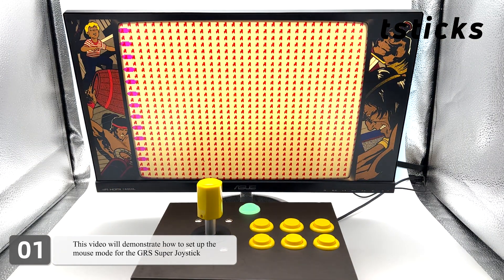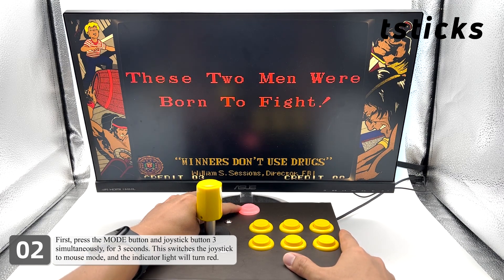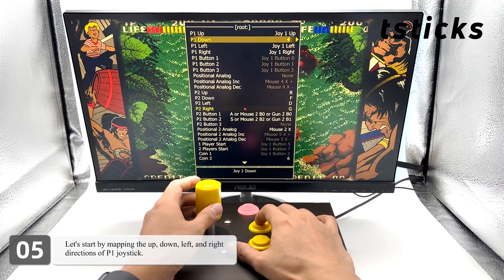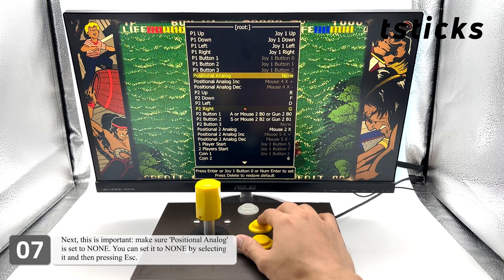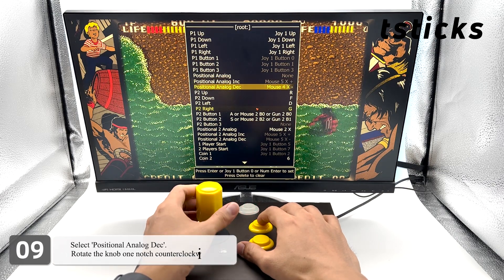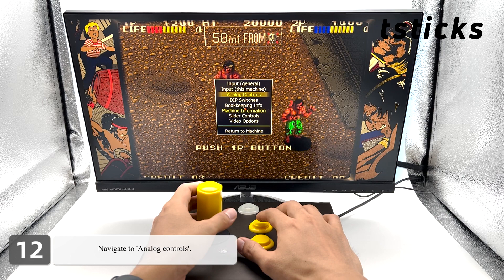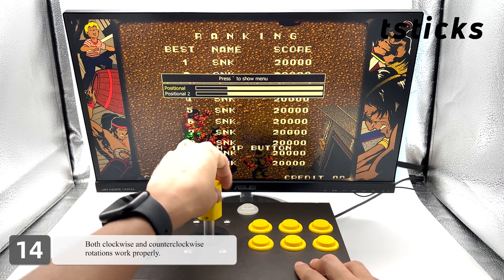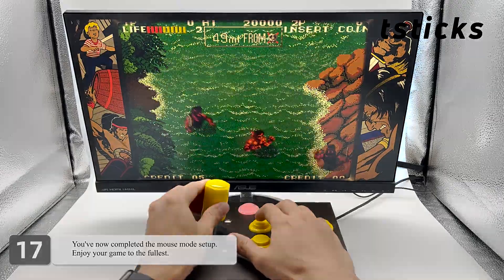GRS Super Joystick – Configuration guide for IKARI(Windows MAME 0.243) with Mouse Mode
In this video guide, we detail the process of configuring the GRS Super Joystick's mouse mode for optimal gameplay on the MAME-2010 emulator, using IKARI WARRIOR 3 as a test game. Starting with the activation of the joystick's mouse mode, we dive into the MAME menu to configure the joystick directions, buttons, and critical settings like 'Positional Analog'. The emphasis is placed on achieving precise character rotation in the game, mapping both clockwise and counterclockwise movements. After configuring, we demonstrate the successful mapping in IKARI WARRIOR 3 gameplay. By the end of this tutorial, viewers will be equipped to enjoy their game with a perfectly set up joystick.